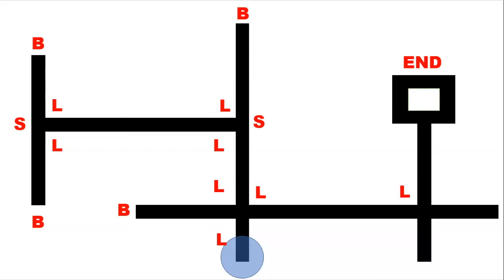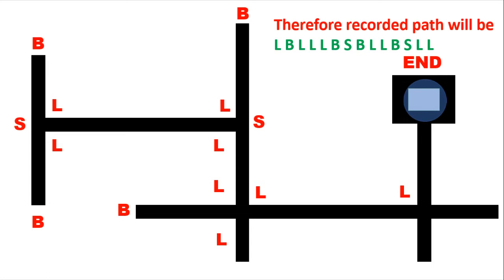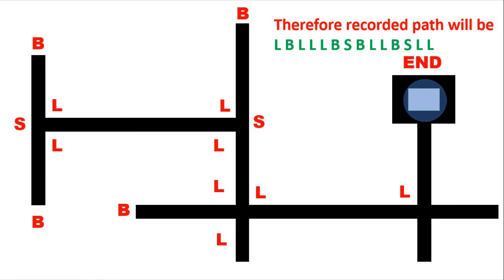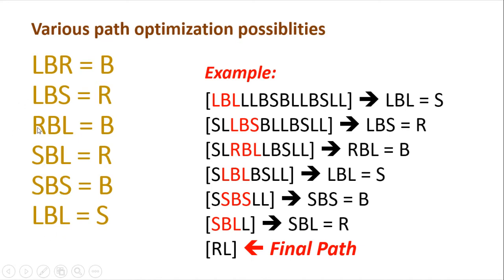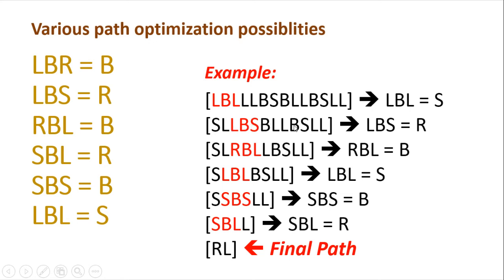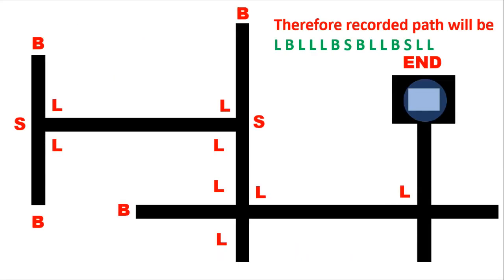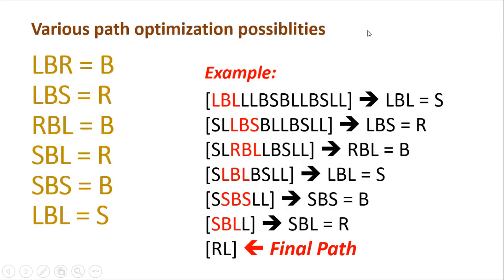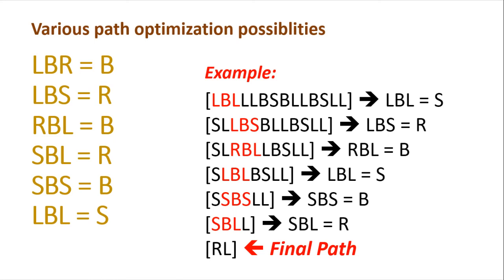4 Path optimization